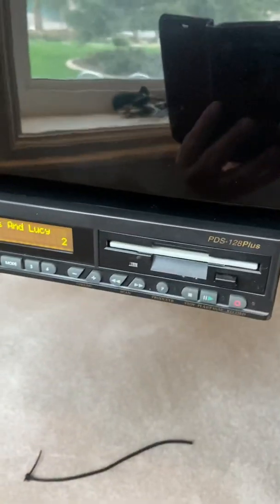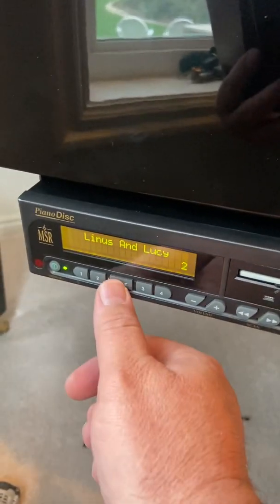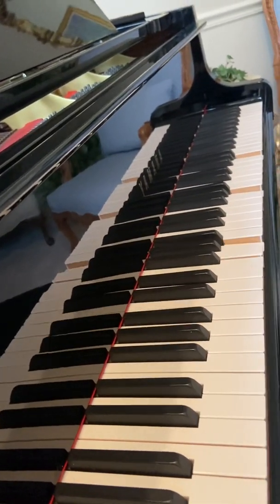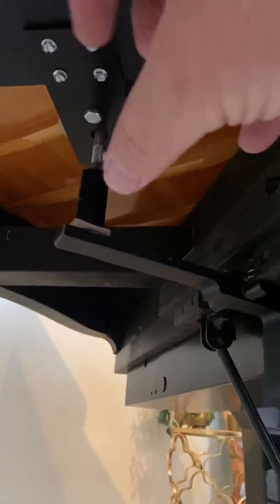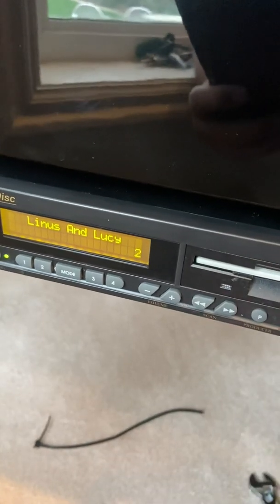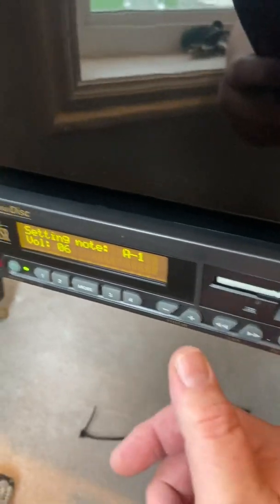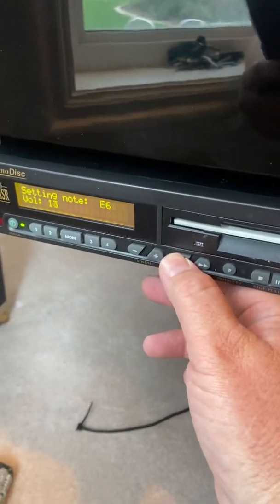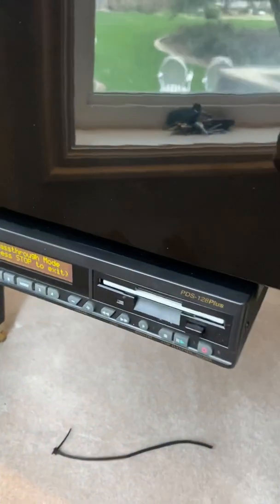PDS128 Plus and PianoStream and calibration.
How to use pianostream app with pds128 plus. Also shows how’s to calibrate system.